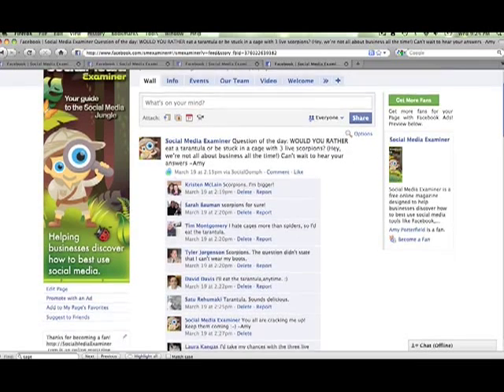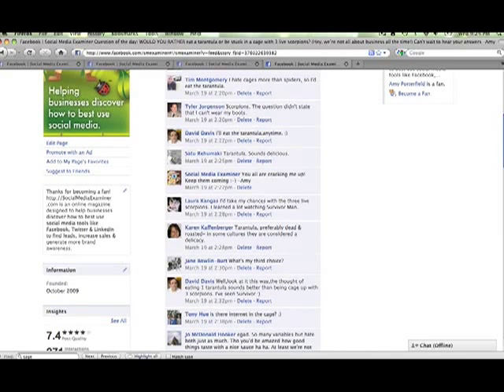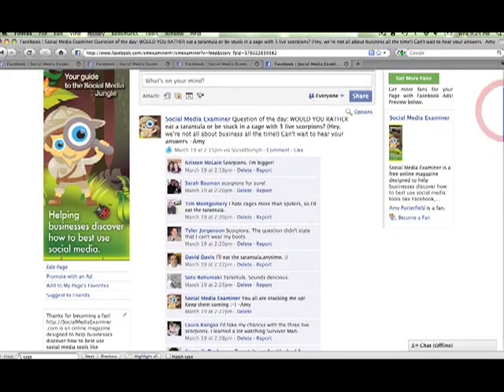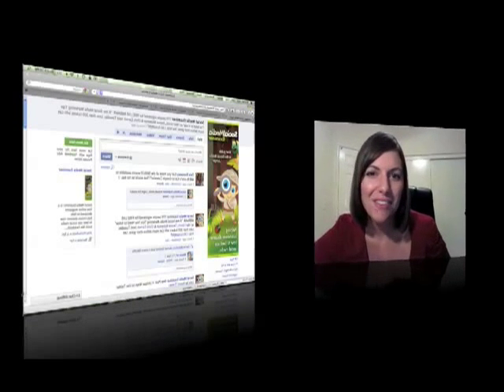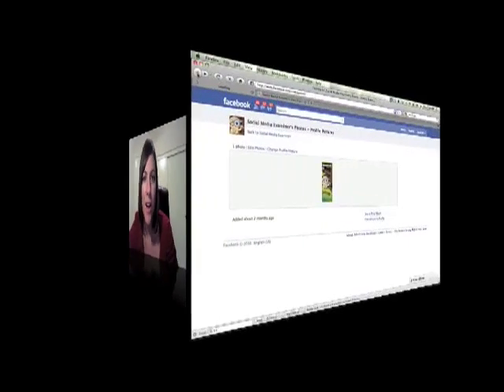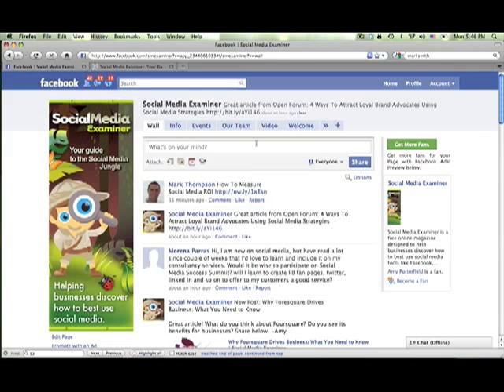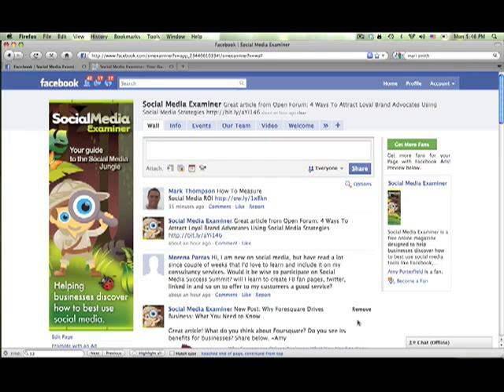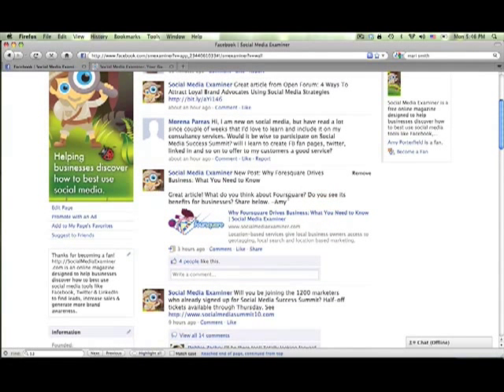Quick ScreenFlow Example